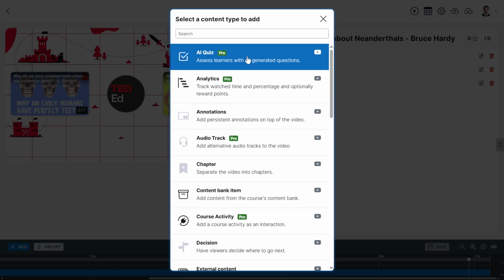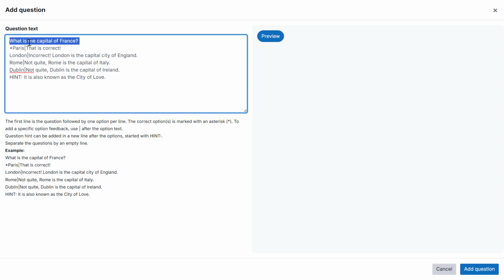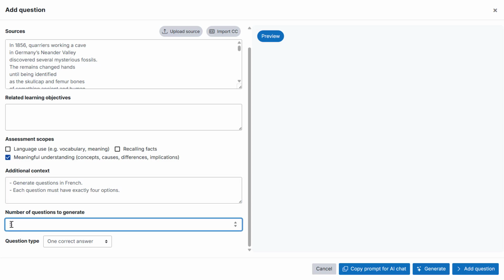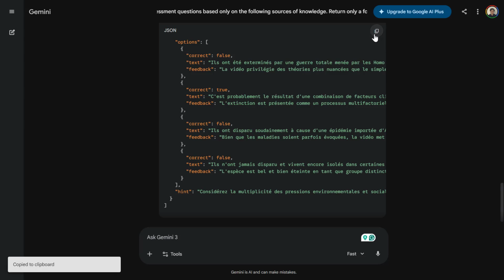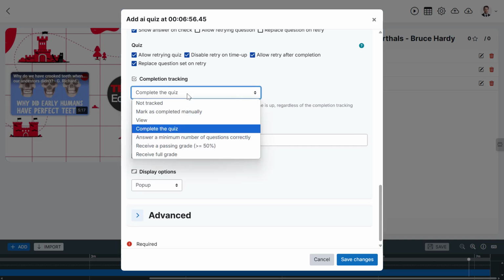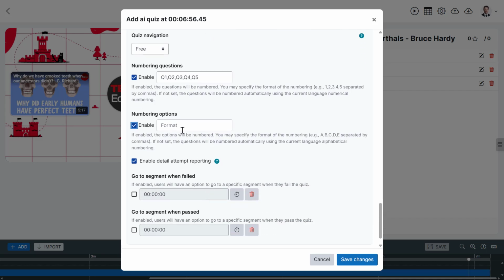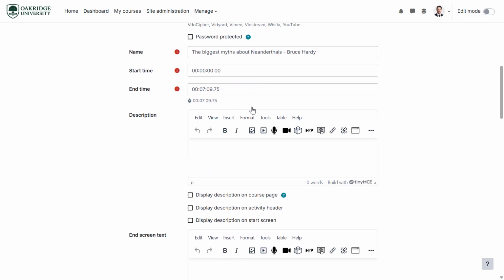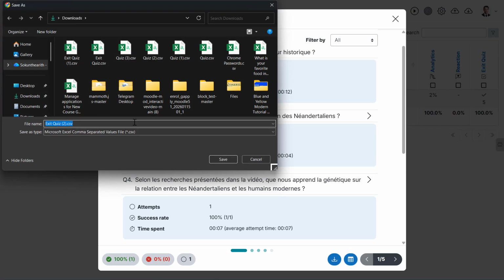Adding a Quiz with AI